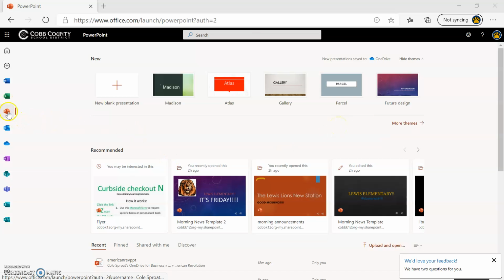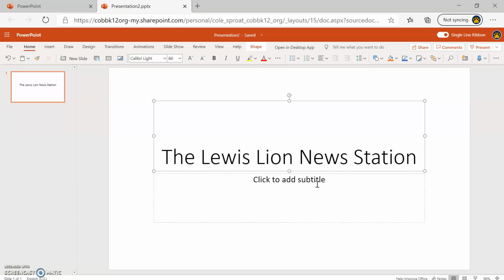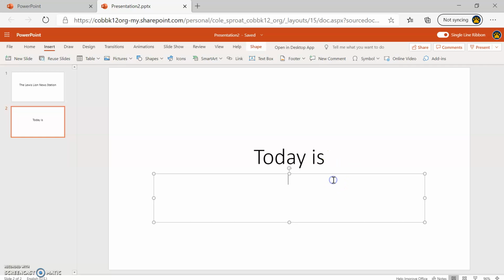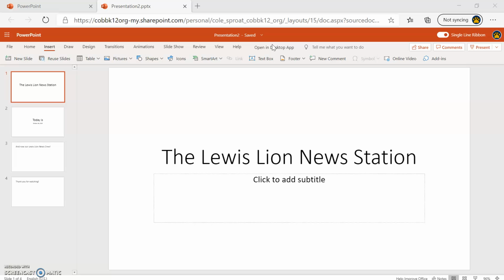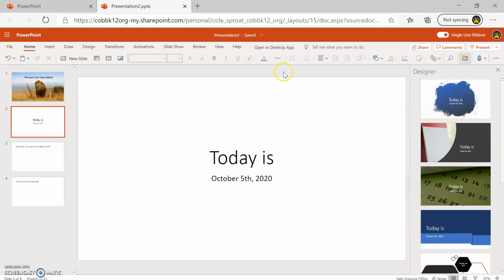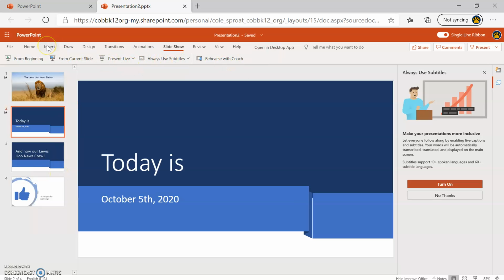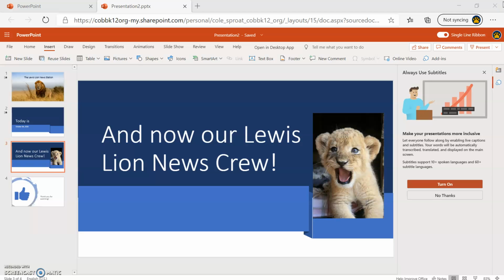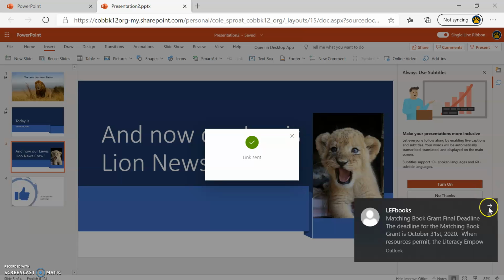Morning News PowerPoint Tutorial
This is a simple video demonstrating how to build an introduction to our student news program in PowerPoint.